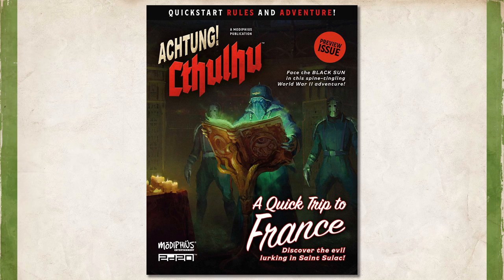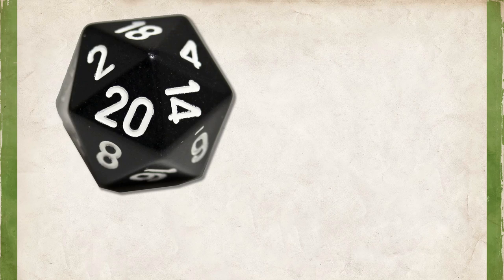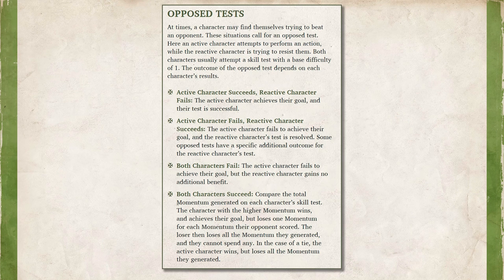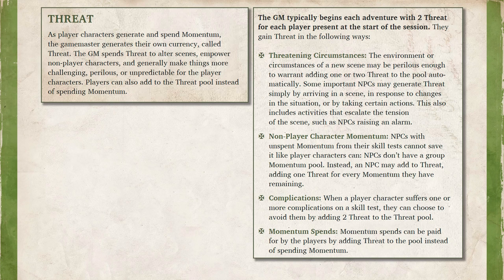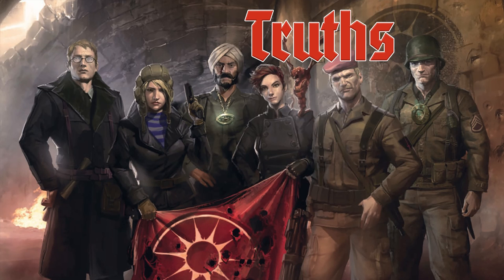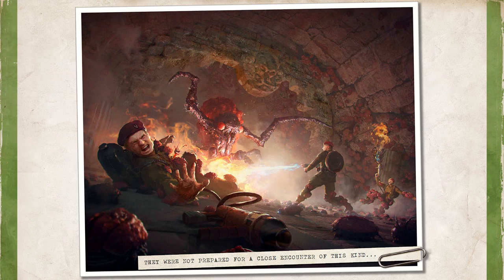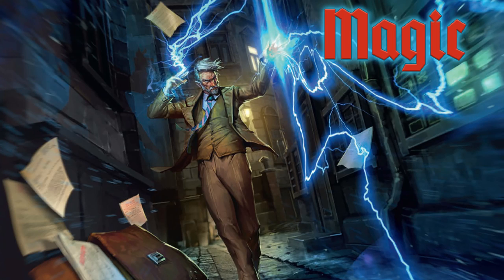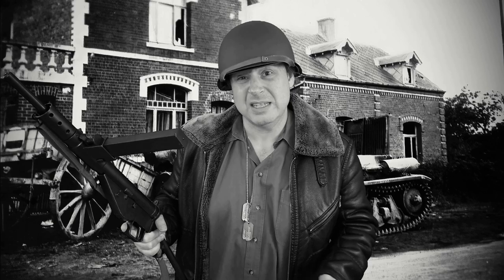Achtung! Cthulhu 2D20 Quickstart - RPG Review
Set during the Second World War, as evil cultists and heroic investigators engage in the secret war, employing magic, weird science, and battling Lovecraftian horrors. This review covers the 2D20 Achtung! Cthulhu Quickstart rules from Modiphius Entertainment.

Check out my WW2 Valducan story "Raid on Wewelsburg" in the SNAFU: Black Ops anthology
If you want to support my channel, or just want to read an action-packed Urban Fantasy about modern-day monster hunters and their sentient weapons, check out my four-novel Valducan series (you might notice Redemptor subtlety placed behind me). They feature gun fights, sword fights, chases, monsters, and a smattering of horror. Audio book editions narrated by the badass R.C. Bray

A Mother's Love (Call of Cthulhu 7e). This collection of adventures win the 2020 Gold ENnie Award for Best Digital Adventure Book

GOT DICE?
Check out the Q-Workshop Seth Skorkowsky RPG Icons Dice, a 10-die set that I designed with Q-Workshop

I HAVE A PODCAST NOW
Check out the Modern Mythos Podcast where veteran RPG writer Jon Hook and I discuss gaming, especially Call of Cthulhu

Special thank you to my 202 Patrons for their support.

00:00 Intro
02:51 2D20
04:28 What You Need to Play
06:37 Skill Tests
07:23 Focuses
08:59 Difficulty Levels
09:39 Momentum
11:56 Threat
14:27 Complications
15:51 Fortune
17:03 Skill Test Criticisms
19:12 Truths
22:37 Combat
26:57 Zones
28:19 Ranged Weapons
30:46 Magic
31:42 Overall Thoughts
33:36 Outro

Thank you to Modiphius Entertainment for sending me the Black Sun Exarch Collector's Edition of the rules and a set of dice in exchange for a fair and honest review.